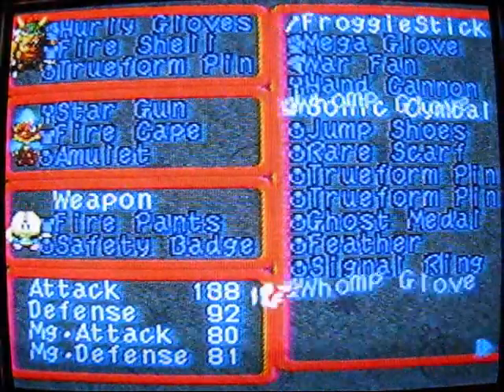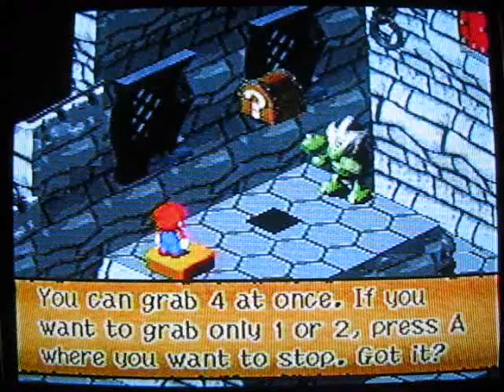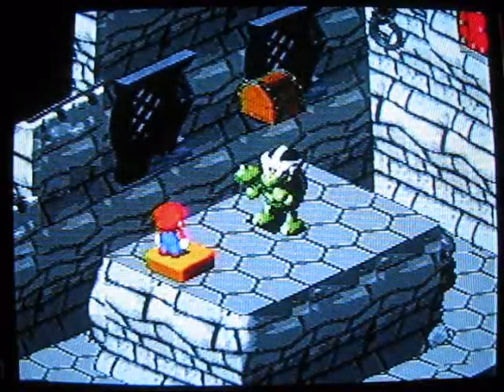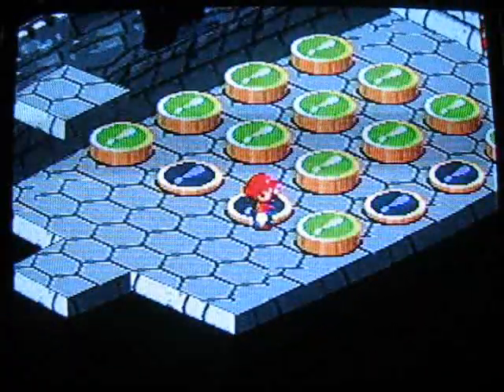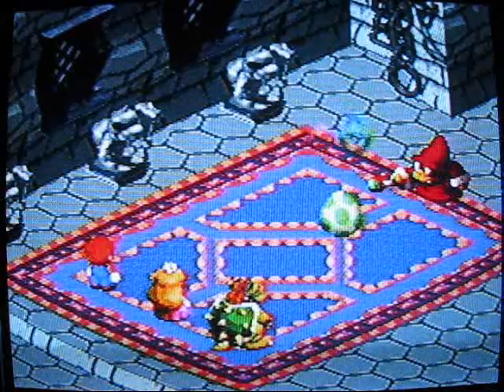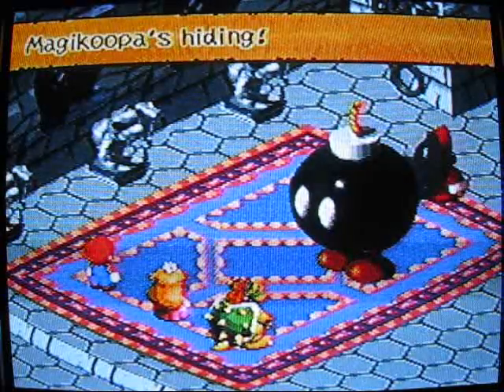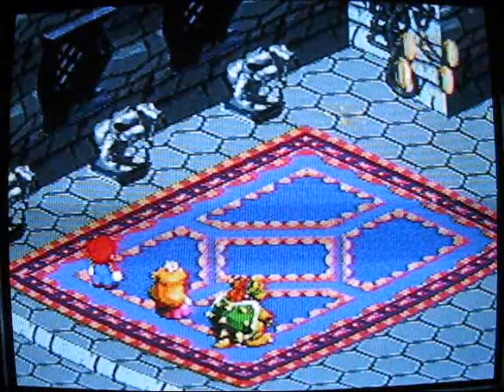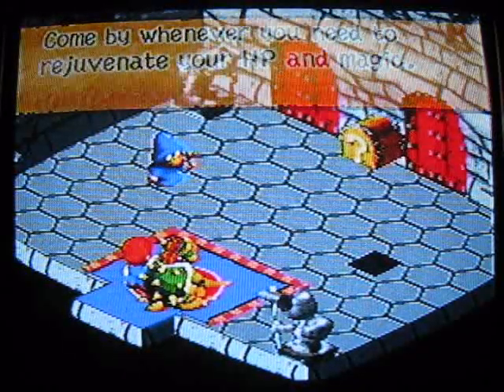Super Mario RPG Walkthrough Part 66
Part 66: One room left...

Bowser's Castle (still...)

We finish off the action room and do the first puzzle room! :D Then we face...

Annotation correction corner:
2:08 Thankfully Shortmandesigner  has a better idea! Press the "O" buttons from the start below to avoid my embarrassment and solve it in just 4 moves, lol!
X X O X
O X X X
X X X O
X O X X

Boss: Magikoopa: Not hard at all, especially if you beat Valentina, lol! ;) Mario Bowser and Peach will do well in this fight. There's nothing in this fight that you haven't encountered before so I won't bore you with the details... except 1 thing... Every once and a while he'll summon a Yoshi egg... which hides him and produces a HUGE BOB-OMB!!! Yeah, the same one that was in Moleville Mines with Punchinello. It has so much HP you're better off just guarding and waiting it to explode on it's own. You'll likely have to revive people with Peach after the big bang attack, but that's what she's there for right? ;) lol! When he is open to attack again, attack him, lol! Simple as that. Heal and revive people as necessary with Peach or with items and this fight will be over FAST!